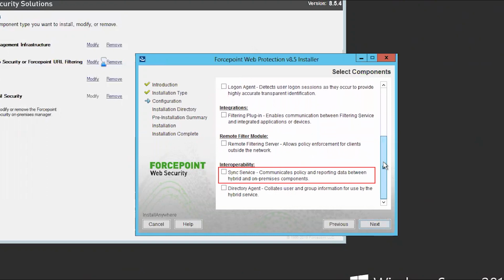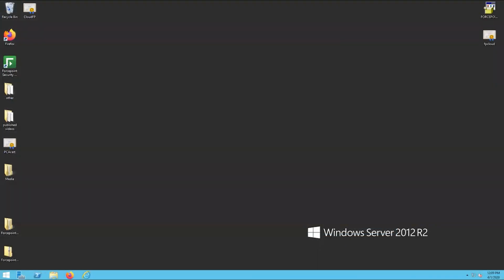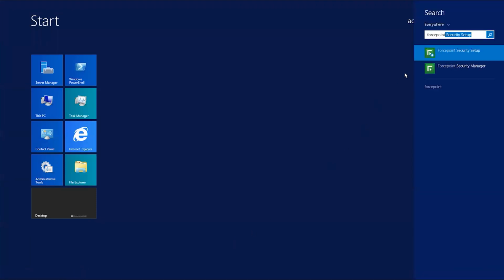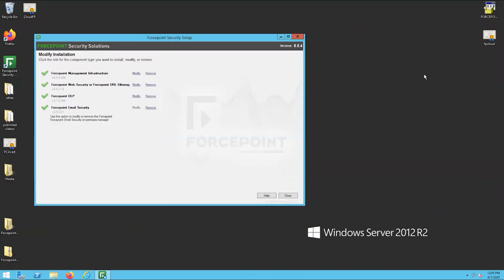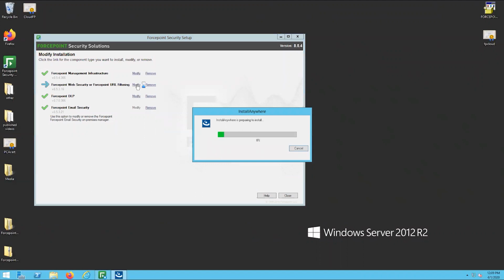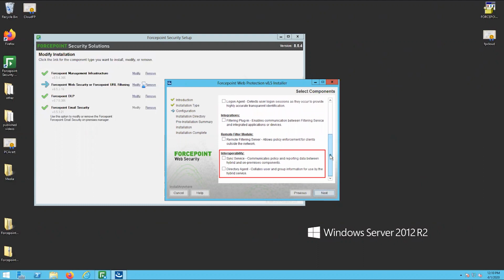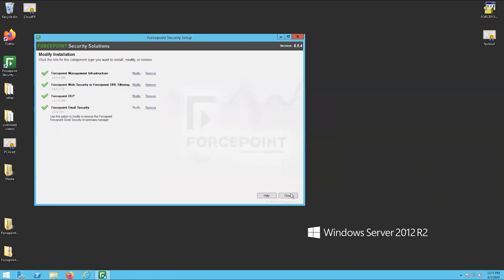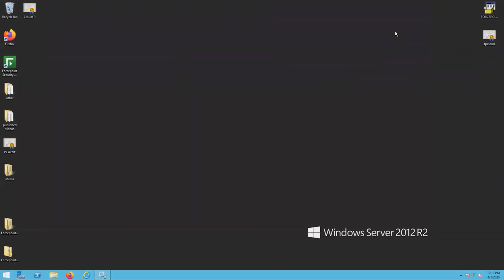Sync Service & Directory Agent Installation | 8.5.3 | Forcepoint Web Security Hybrid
In this video, we will discuss and install the Sync Service and Directory Agent services that are required for the Web Security Hybrid configuration.

Time Stamps:
00:30 - What is the Sync Service?
00:43 - What is the Directory Agent?
01:00 - Install the Services
02:10 - Select Components
02:50 - Confirm Installation Succeeded